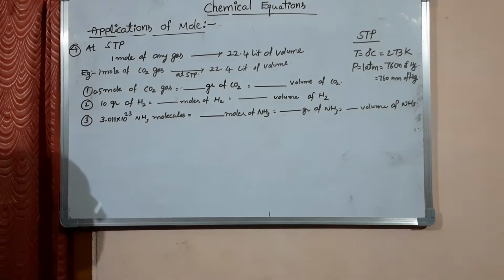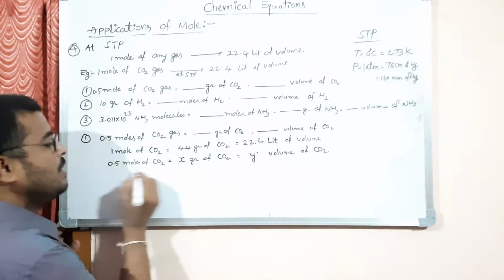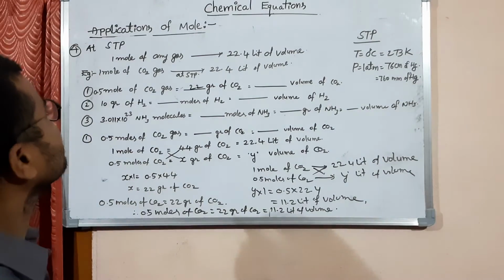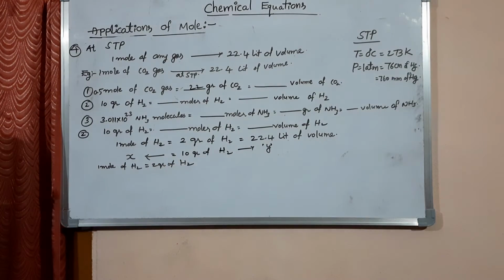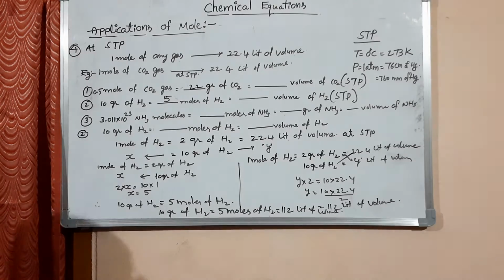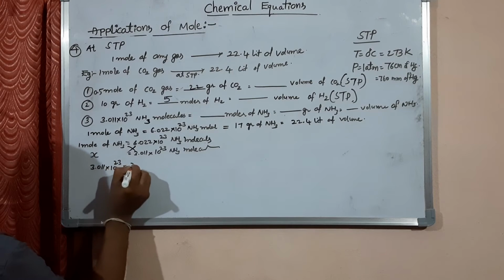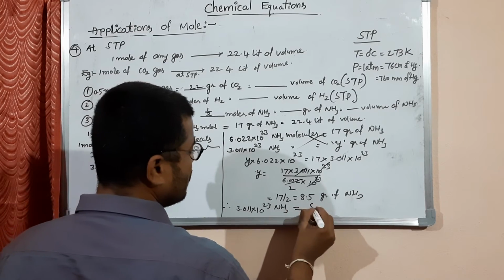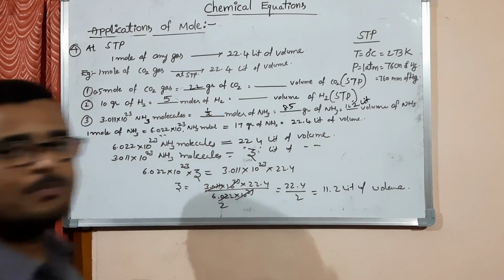6 October 2020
CHEMICAL EQUATIONS
TOPIC : APPLICATIONS  OF MOLE
PART:4